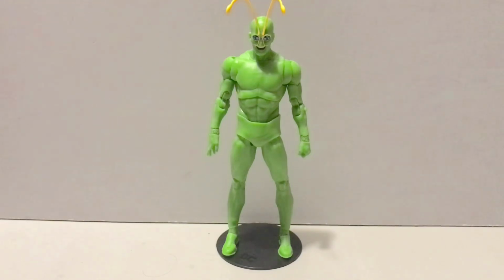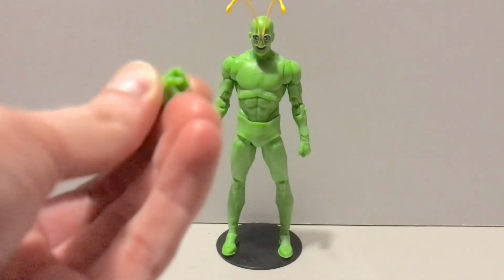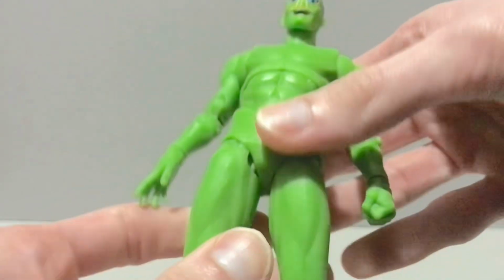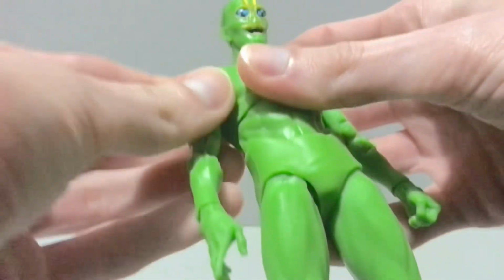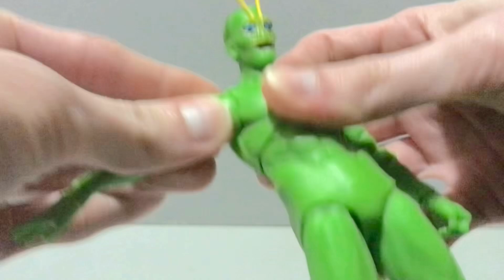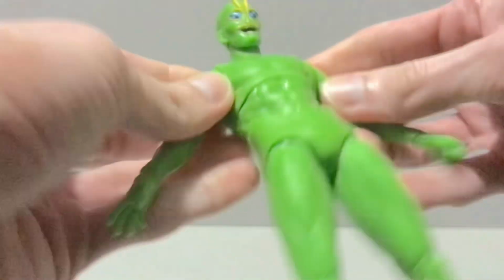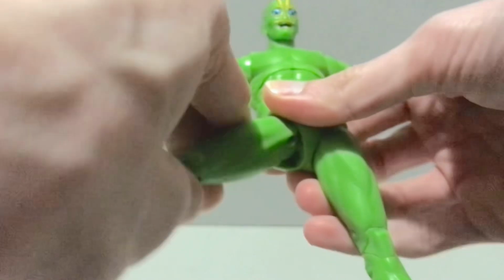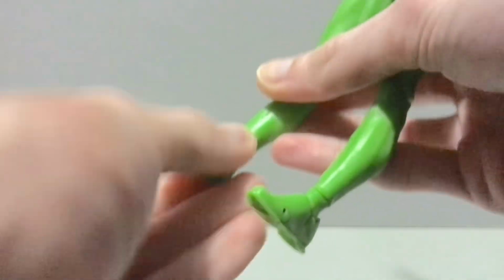McFarlane Toys DC Multiverse DC Classic Ambush Bug Review